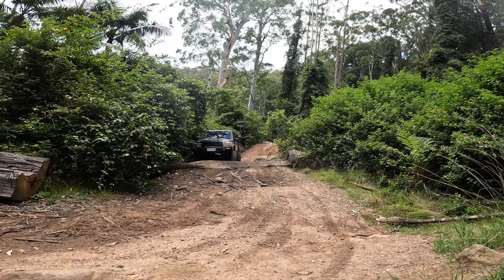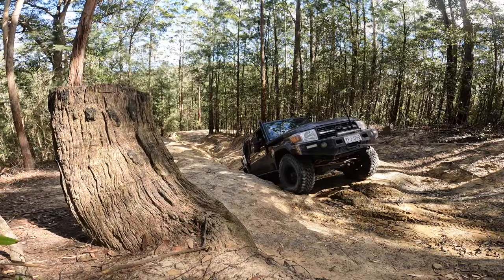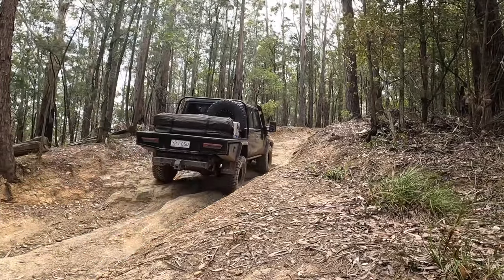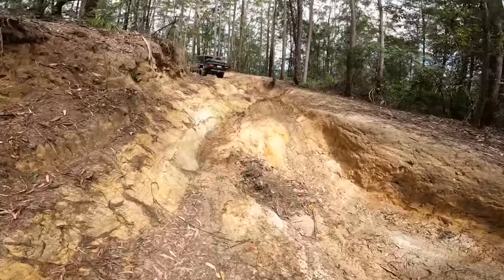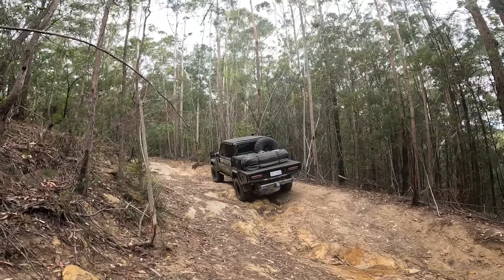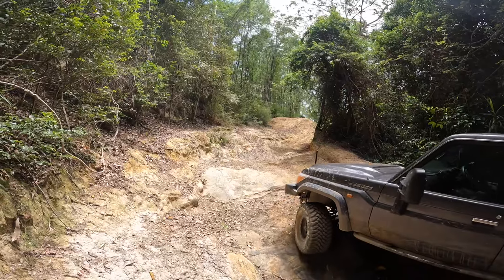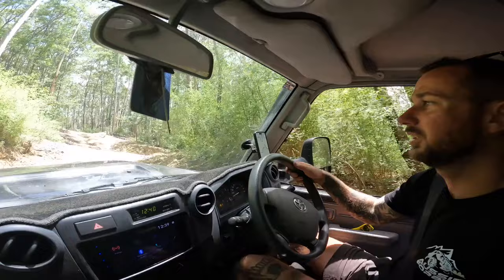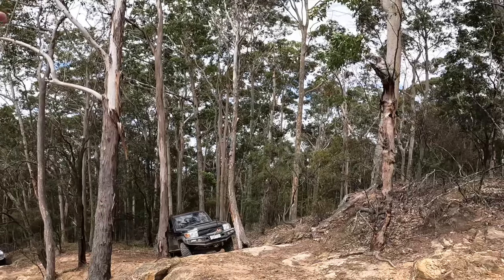Greens Break road & Cut Rock vs 79 Series Landcruiser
the 79 making Green break road and cut rock look easy.
We did a small part of creek road, not realising there was more to the track.